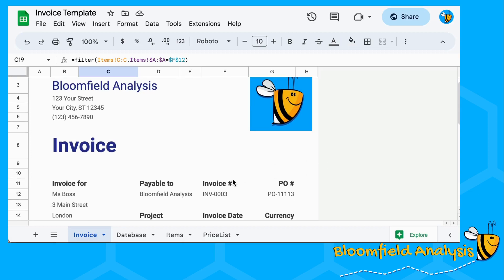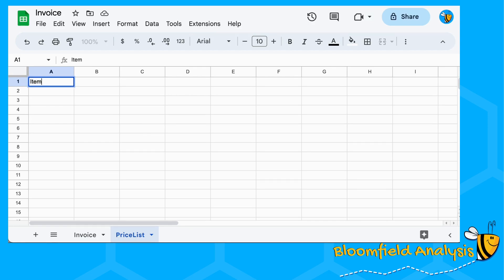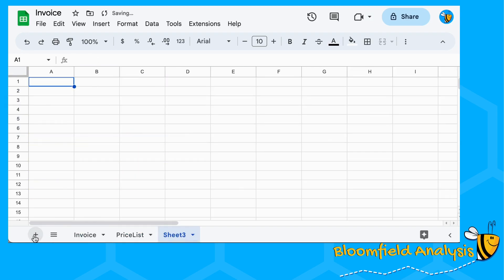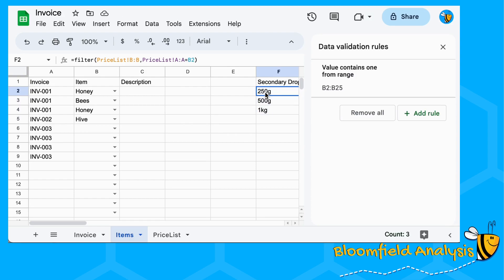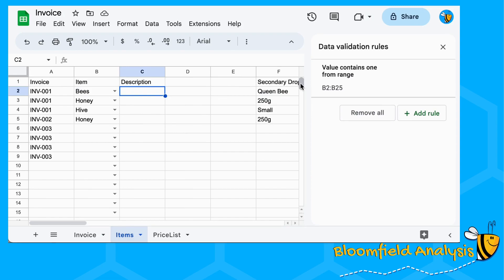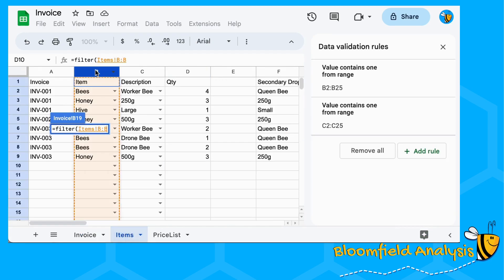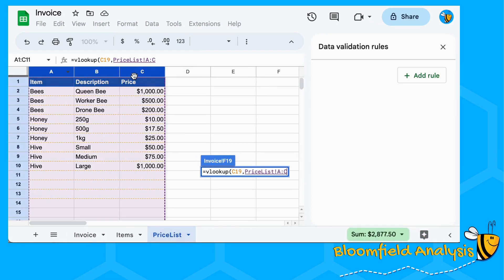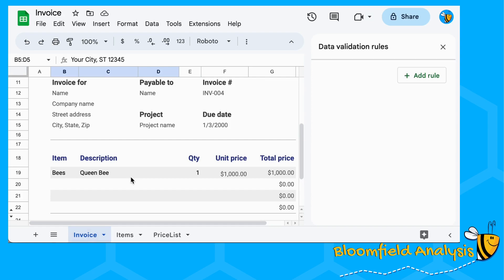Create a | Automated | Double Dropdown [Dependent] Price List | Google Sheets / Excel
How to make an automated dependent drop down price list, or "double dropdown". Useful when you have a long list, e.g. large price list, or want to add multiple items to an invoice or quote. We use google sheets, same techniques can be used in excel.

FREE templates from our website when you sign up to our newsletter

No time to learn?